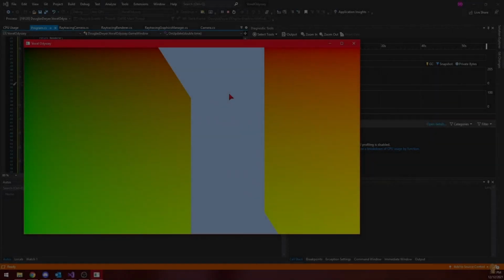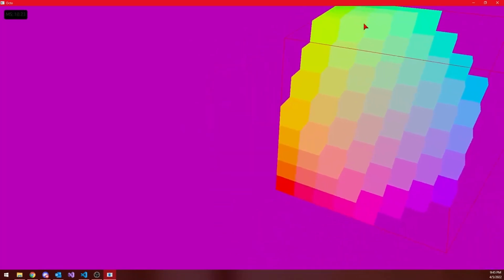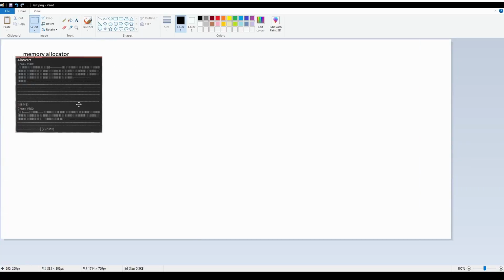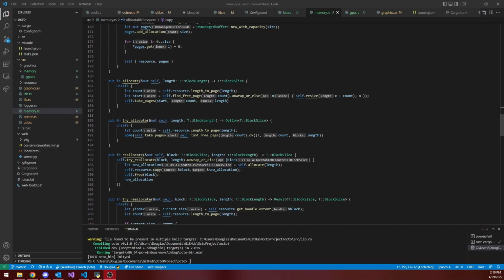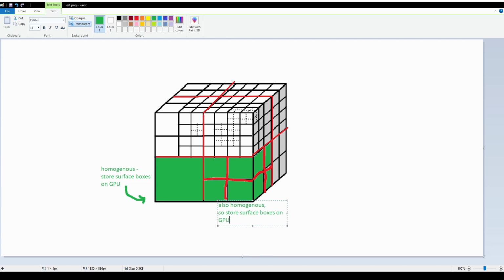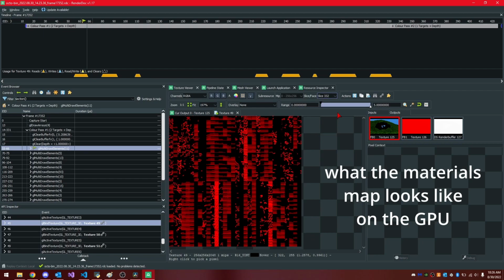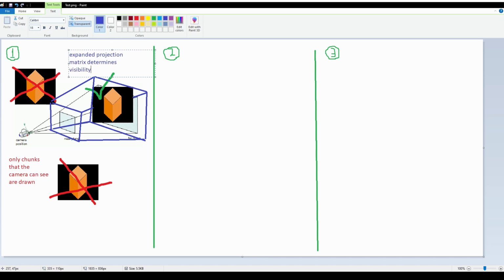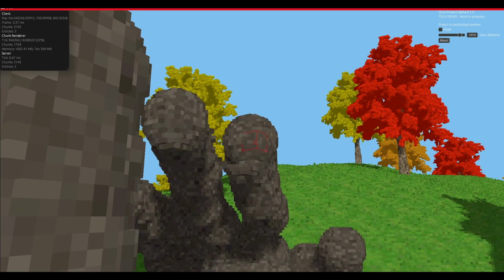The PERFECT voxel rendering pipeline (and online demo) [Voxel Devlog #7]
In this devlog, I describe how I moved my engine from a limited proof-of-concept to a fully-scalable piece of software. Specifically, I highlight the custom GPU memory allocator used for storing voxels, the algorithms used to convert voxel octrees to GPU data, and the culling techniques employed to draw even more objects onscreen.

Music used in the video:
Corbyn Kites - Shadowing
Corbyn Kites - Orbit
David Cutter - Over There
Corbyn Kites - Lilac Skies